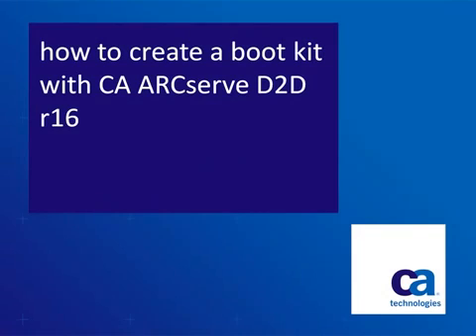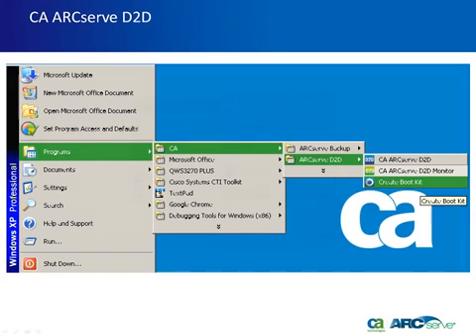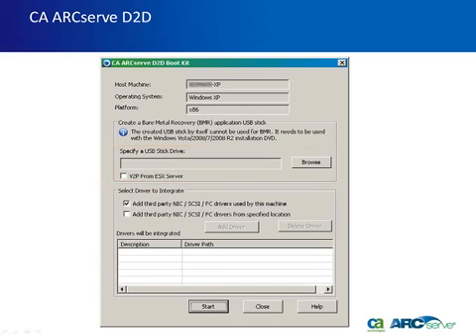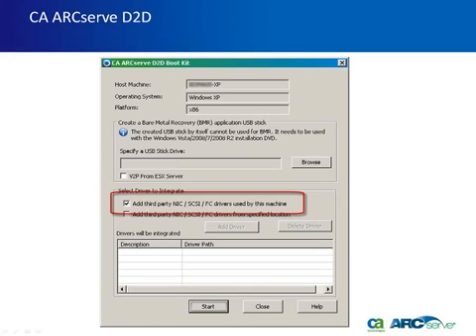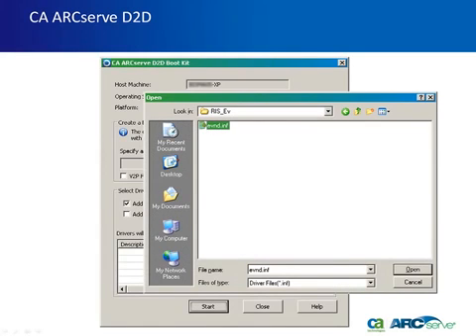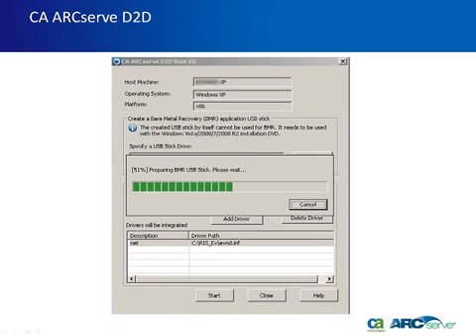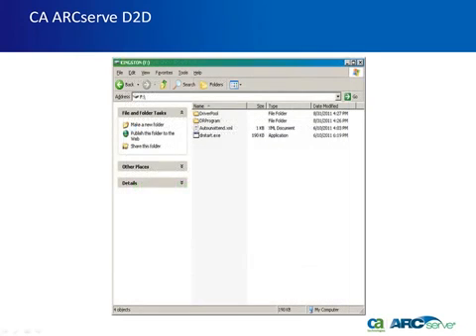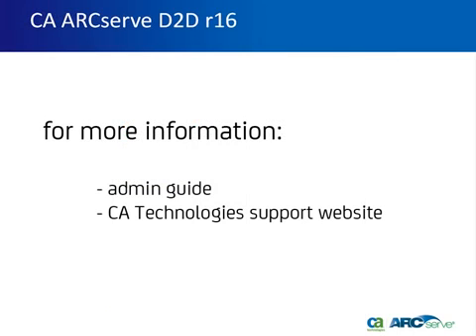How to Create a Boot Kit for Arcserve D2D r16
In this video, we'll show you how to create a boot kit with arcserve D2D.